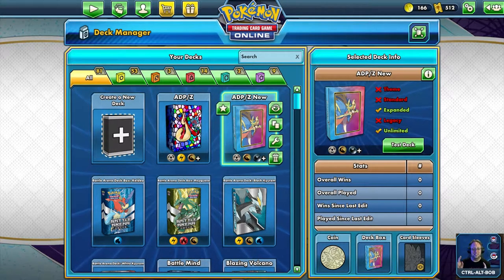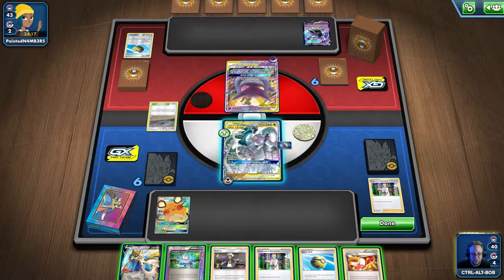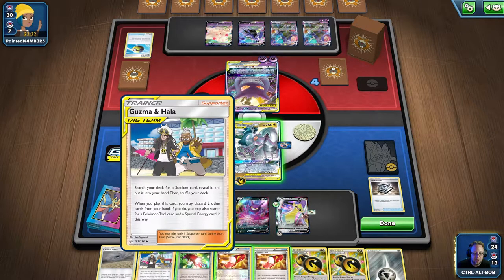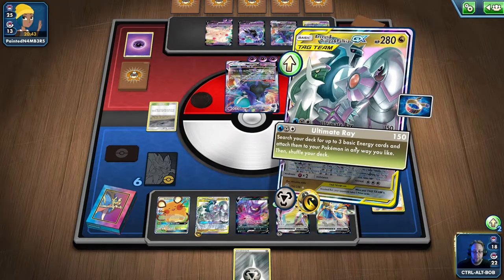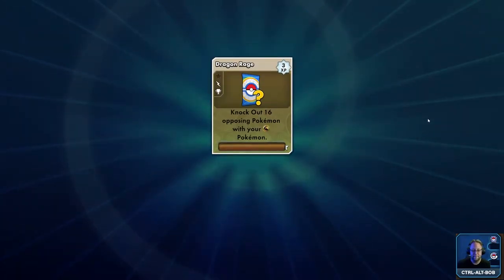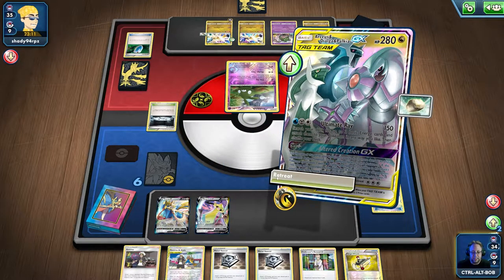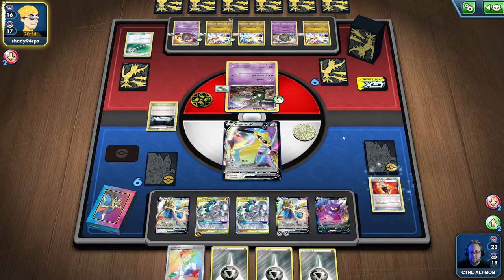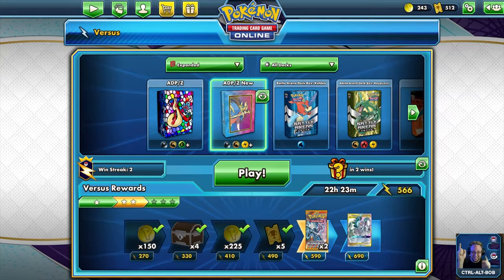The new and WAY better ADP/Z deck that is destroying everything in its path!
New and improved ADP/Z Deck Rules over all !

#Pokémon - 10
3 Zacian V SSH 138
2 Arceus & Dialga & Palkia-GX CEC 221
1 Tapu Lele-GX GRI 60
1 Mawile-GX UNM 141
1 Dedenne-GX UNB 57
1 Crobat V DAA 104
1 Aegislash V VIV 126
#Trainer Cards - 37
4 Guzma BUS 115
3 Professor Juniper DEX 98
2 Guzma & Hala CEC 193
1 N DEX 96
4 Trainers' Mail ROS 92
4 Tag Call CEC 206
4 Quick Ball SSH 179
4 Metal Saucer SSH 170
2 Max Elixir BKP 102
2 Float Stone BKT 137
1 Target Whistle Team Flare Gear PHF 106
1 Stealthy Hood UNB 186
1 Great Catcher CEC 192
1 Fighting Fury Belt BKP 99
1 Computer Search BCR 137
1 Choice Band GRI 121
1 Chaotic Swell CEC 187
#Energy - 13
10 Metal Energy 8

3 Double Dragon Energy ROS 97